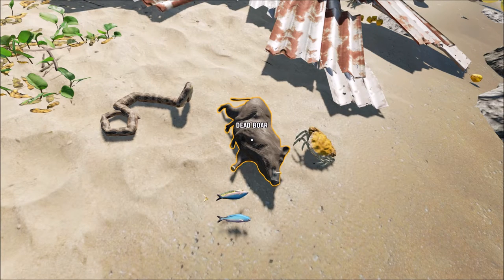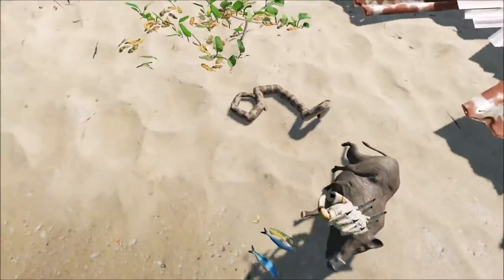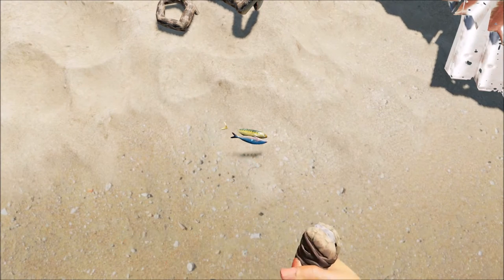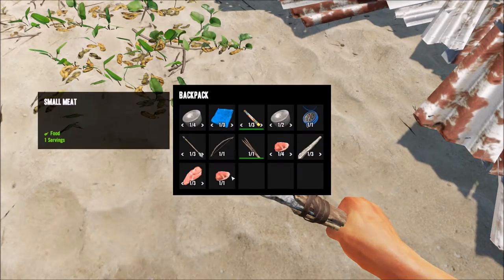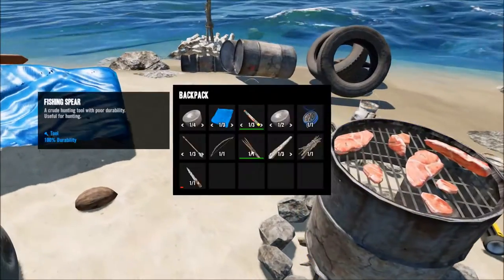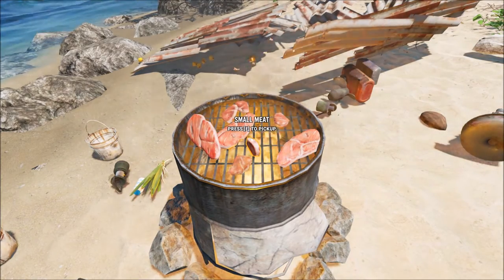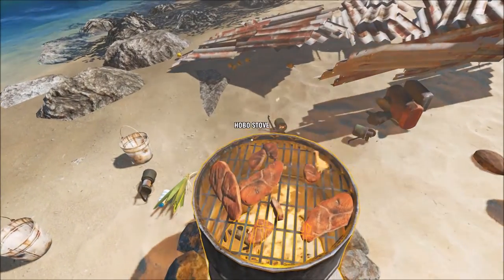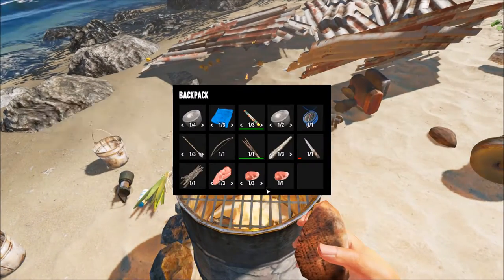Let's Learn!: Stranded Deep 0.15.0: Preparing and Cooking Food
This Let's Learn is all about preparing meat from the carcasses of the animals you have felled, and then cooking the sweet sweet meat on a grill.